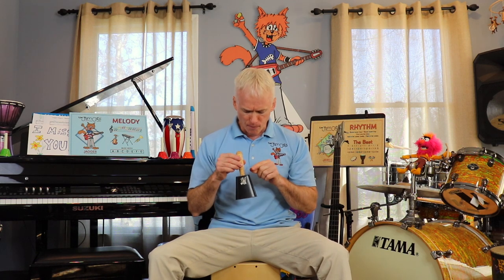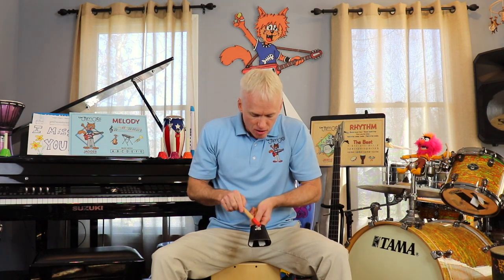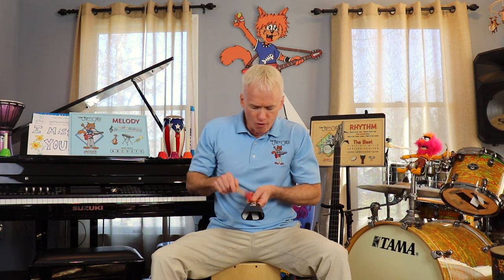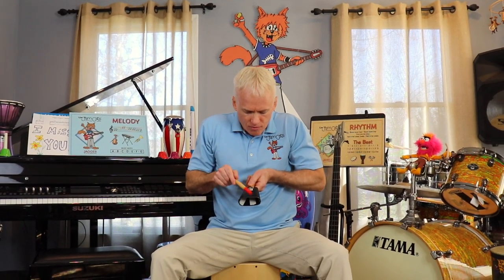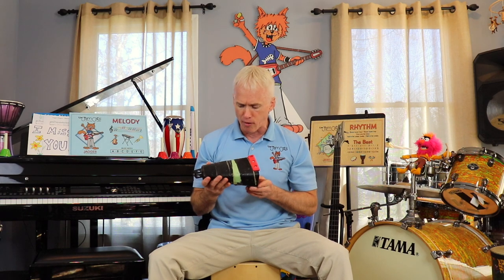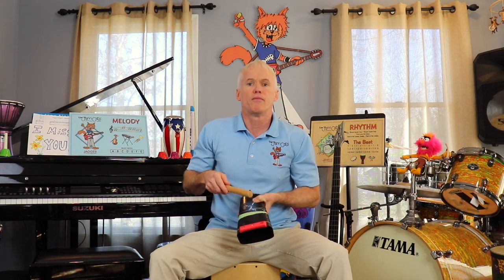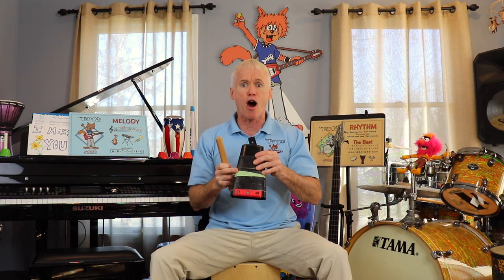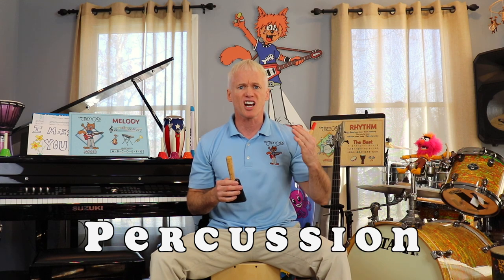Preschool Music Class - Cowbell - Music Instruments #25 | The Jam Cats Music | Kids Songs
Mr. DJ introduces the COWBELL instrument.  Educational music video for young children in preschool / kindergarten classroom or at home!

00:00 - The Jam Cats intro
00:04 - Jingo says hello
00:15 - Mr. DJ says hello
00:25 - Cowbell lesson
02:25 - Big cowbell
03:56 - Say Goodbye song

The Jam Cats Music is a children’s music program that comes to your school, daycare center or facility to add an exciting music class to your child’s curriculum each week! This program will provide a fun and nurturing environment in which children will be introduced to music through singing, dancing and playing musical instruments.  Our instructors are professional musicians who are committed to having fun with your child while introducing them to music!

We are all  about Kids Music, Kids Songs, Nursery Rhymes, Music Classes, Music Lessons, Preschool Music Classes, Kindergarten Music Classes, Special Needs Music Classes

The Jam Cats cartoon characters are used to inspire children and introduce them to our curriculum through monthly family guides, music cards, flash cards and poster boards.

The Jam Cats Band consists of:
JAGGER - lead vocals, guitar, saxophone.

JEZZIE - Lead vocals, keyboard, violin.

JINGO - Vocals, bass guitar, trumpet.

JANKIE - Vocals, drums, percussion.